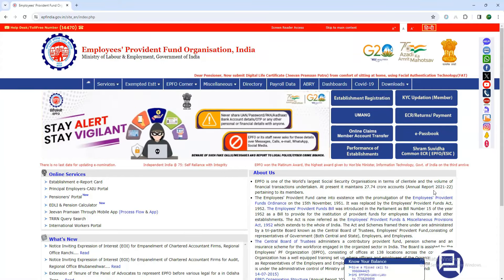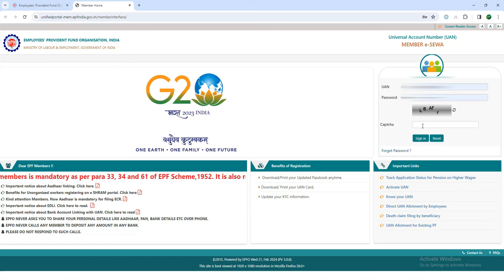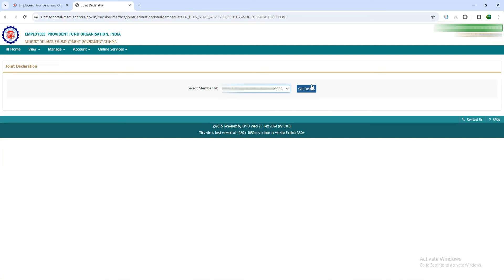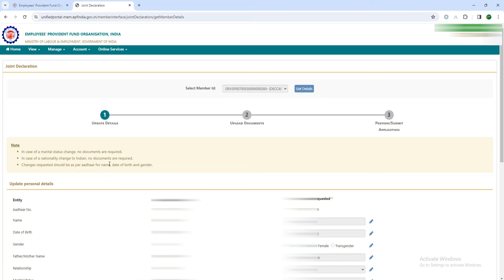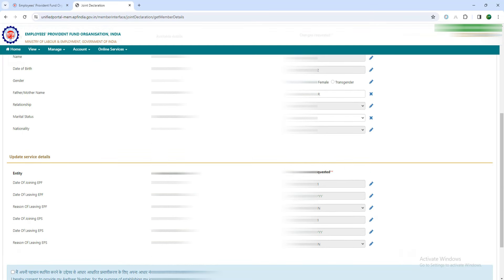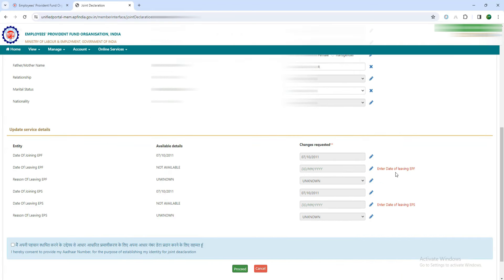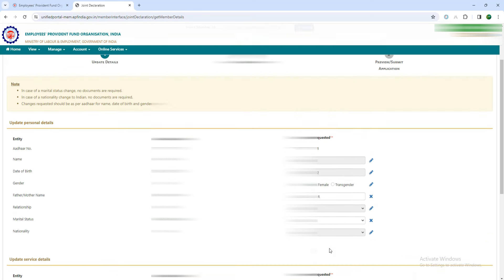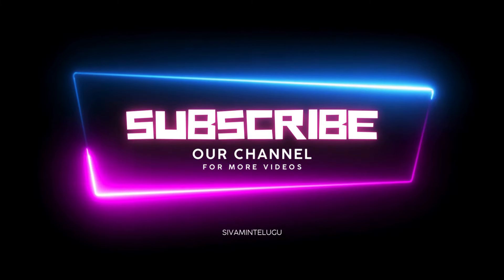EPF Big Good News || EPF Joint Declaration Online 2024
ఈపీఎఫ్ సలహాలు, సూచనలు, ఉపసంహరణలు, మరియు ఇతరములు కోసం మమ్మల్ని సంప్రదించండి

మమ్ములను సంప్రదించే ముందు ఈ క్రింది పూర్తి వివరాలను జాగ్రత్తగా చదివిన తర్వాత మాత్రమే మమ్మల్ని సంప్రదించండి

ముందుగా మీకు ఏ సర్వీస్ కావాలి అనేది వాట్స్అప్ ద్వారా టైప్ చేసి మాకు మెసేజ్ చేయవలెను, తర్వాత మేము మీకు ఒక క్విఆర్ కోడ్ పంపించడం జరుగుతుంది (లేదా క్రింద ఒక నెంబర్ ఇవ్వబడినది) దాని స్కాన్ చేసి క్రింది ఇవ్వబడిన సర్వీస్ రేట్ల ప్రకారం మీకు నచ్చిన సర్వీస్ ఎంచుకుని అమౌంటు కట్టవలెను.

దానితోపాటు మీరు కట్టిన అమౌంట్ యొక్క స్క్రీన్ షాట్ ను అనగా ట్రాన్సాక్షన్ స్క్రీన్ షాట్ ను వాట్స్అప్ లో షేర్ చేయండి దానితోపాటు మీ పేరు మీ మొబైల్ నెంబర్ మీ యొక్క UAN నెంబర్ను కూడా మెన్షన్ చేయాలి
తదుపరి అనంతరము మేము మిమ్మల్ని కాంటాక్ట్ అవుతాము వాట్సాప్ లేదా ఫోన్ కాల్ ద్వారానే ఇదంతా జరుగుతుంది.

మీరు ఎంచుకున్న సర్వీస్ ఏమైతే ఉందో దానిని మీకు ఖచ్చితంగా ఇవ్వగలము, కచ్చితంగా ఇవ్వలేని పక్షంలో మీ అమౌంట్ మీకు తిరిగి ఇవ్వబడును

గమనిక: మీ అమౌంట్ తిరిగి ఇచ్చే సమయంలో కన్సల్టెంట్ ఫీజు కింద కొంత రుసుమును కట్ చేసి మీకు ఇవ్వబడుతుంది.

మీరు మమ్మల్ని కేవలం సలహాలు కొరకు సందేహాల కొరకు సంప్రదించినట్లయితే మీకు మేము కేవలం ఐదు నిమిషాల టైం మాత్రమే వెచ్చించగలము.

క్రింద ఉన్న లింకు క్లిక్ చేసి సర్వీసులు వాటి రుసుము వివరాలు మరియు కాంటాక్ట్ వివరాలు తెలుసుకోండి

Our Services Below

1.PF Services
PF Withdrawal
Final Settlement
Death Claims
PF Transfer
KYC
e-Nomination
Mark Exit
Joint Declaration
UAN Active and Allotment
Password Changes

2. Aadhaar Services
Aadhaar Address Changes
Aadhaar Download
PVC Card
Other Aadhaar services

3. Pan Card Services
Pan Reprint
New Pan Card Apply
Instant Pan Card
Pan corrections

ప్రస్తుతం ఈ సమయాల్లోనే మమ్మల్ని సంప్రదించండి
ఫ్యూచర్లో ఫుల్ టైం సేవలను అందించడానికి ప్రయత్నం చేస్తాము
( Ever Day 7:30 PM to 9:30 PM – Thursday 9:00 AM to 6:00 PM )